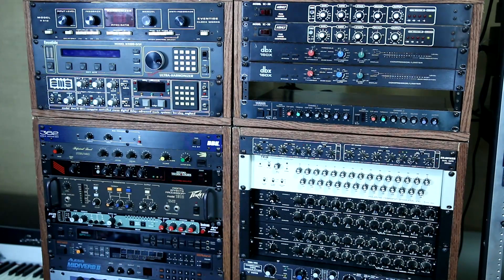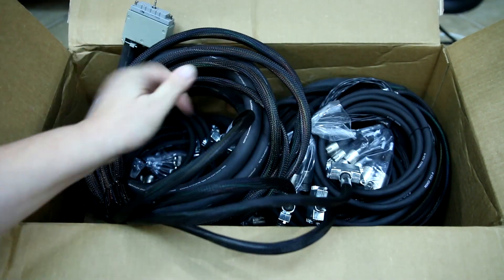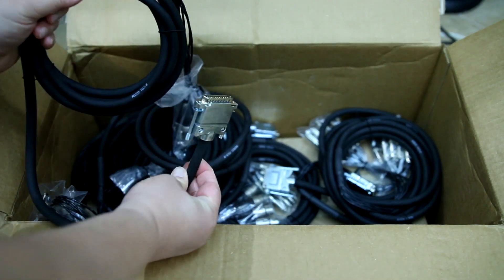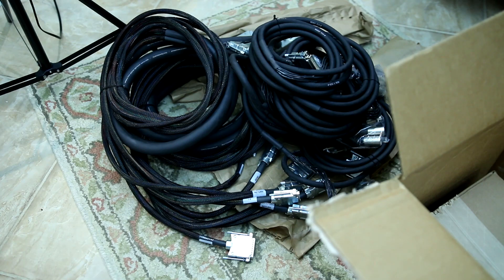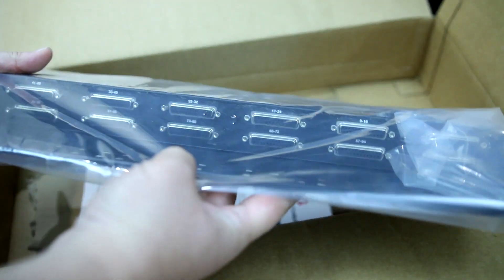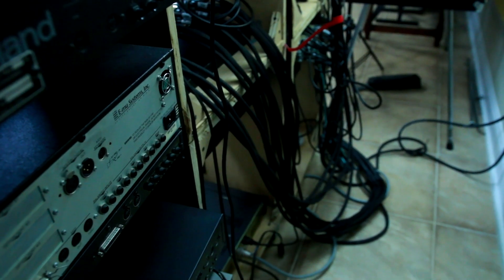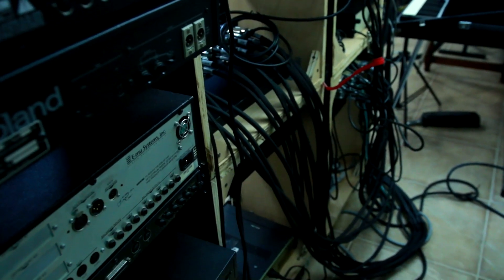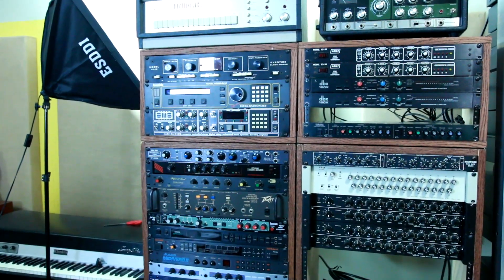Studio maintenance Oct 2018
Redoing the rack cabling, gone all the direct single cables going to XLR and 1/4". Replacing everything with DB25 "snakes" (eight channels each), which are a lot easier to deal with, and terminating everything to DB25